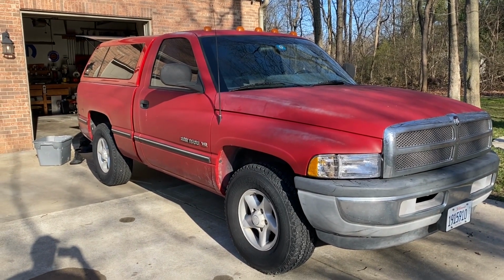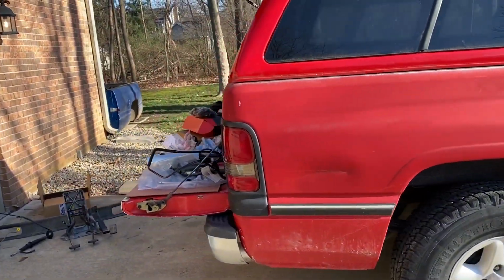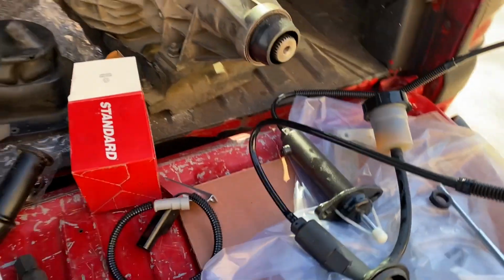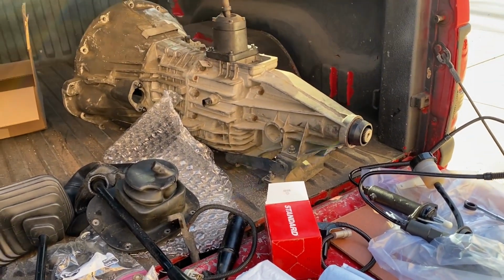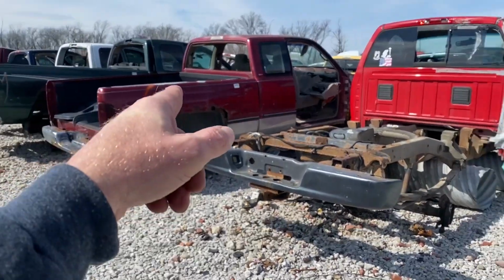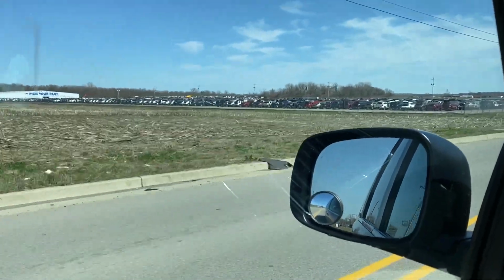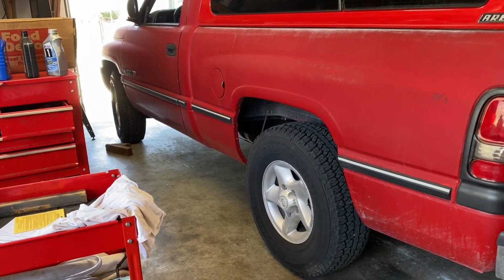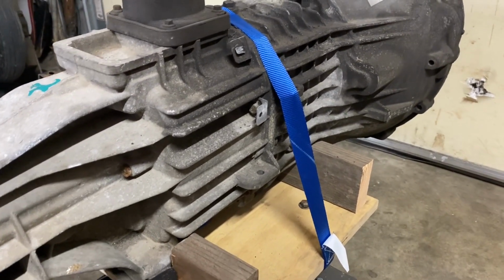Shop Truck 5 Speed Swap 1 - 1996 Dodge Ram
I've been wanting to do a 5 speed swap on this truck for a few years.  After collecting all of the parts, it's time.